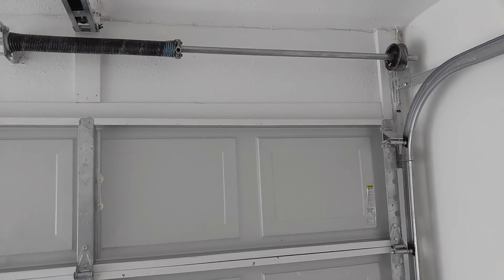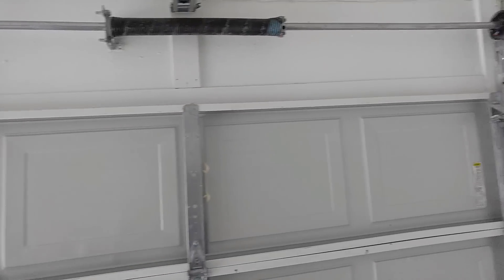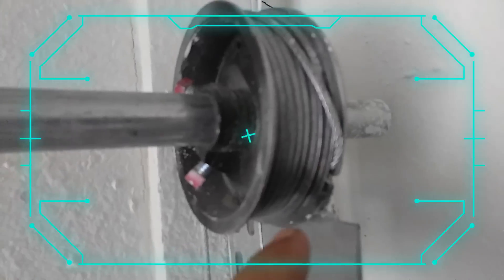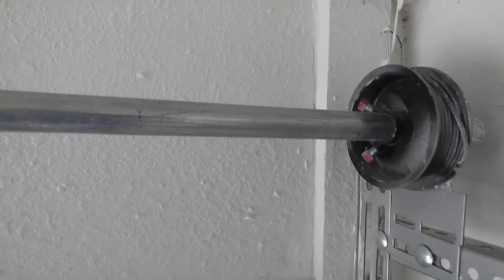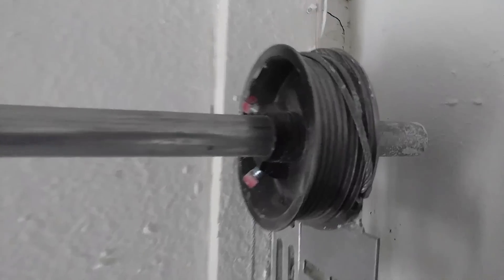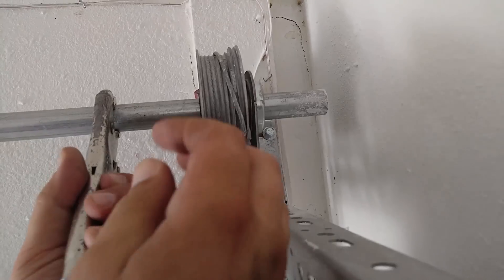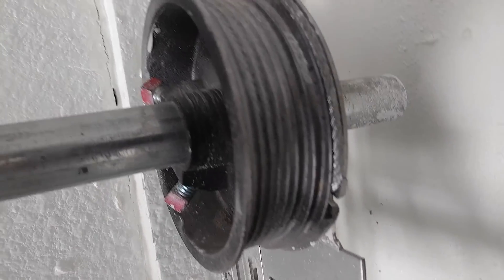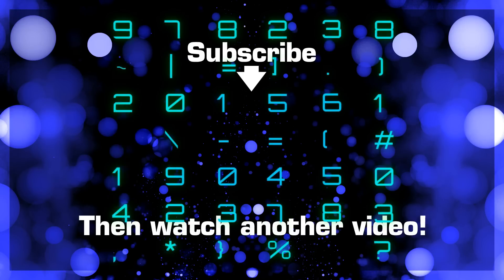Cable Off Your Garage Door? | EASY DIY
Is your cable off on your garage door?  This could be the issue.  Garage door cables can spin off.  This can be an easy fix! DIY! Follow me in this video on how to fix a cable off a garage door.
This is one of the easier garage door cable fixes!!

This video was created with Wondershare Filmora

LIVE from Austin,TX